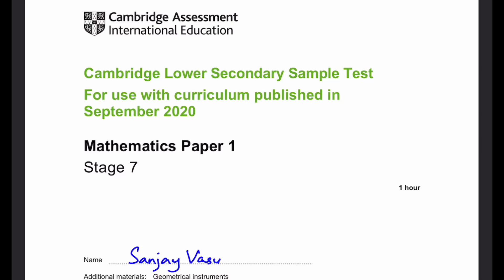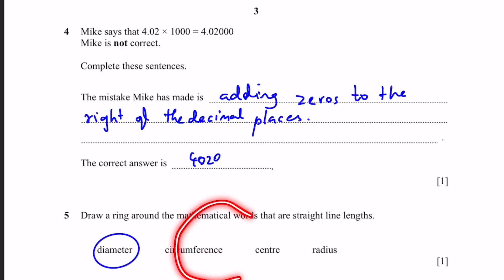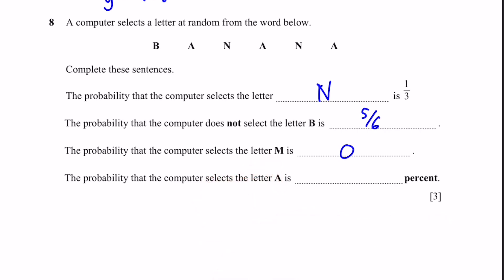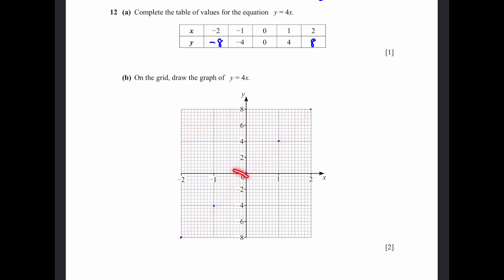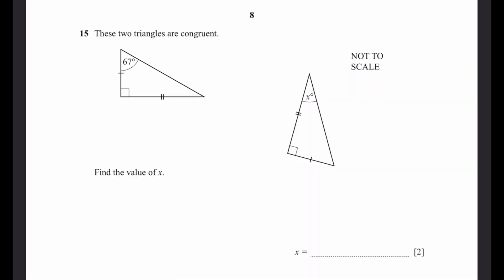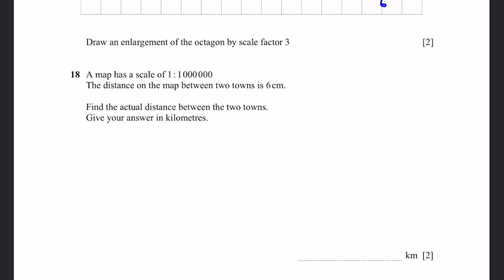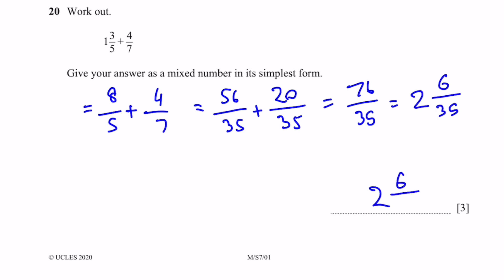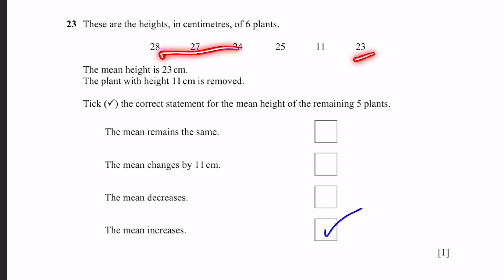Math Sample Test - Stage 7 - Lower Secondary Checkpoint September 2020 - Paper 1